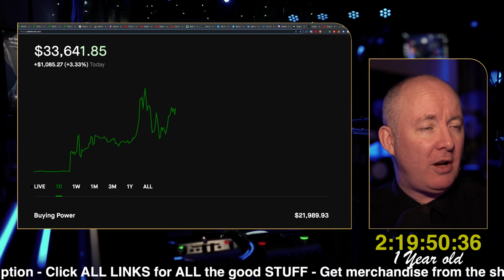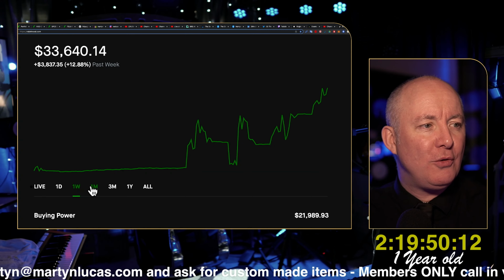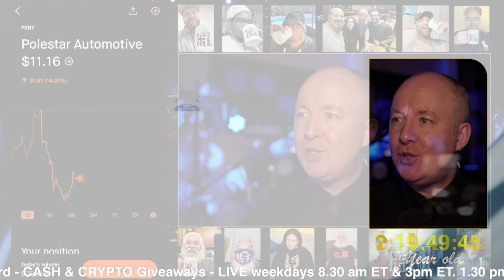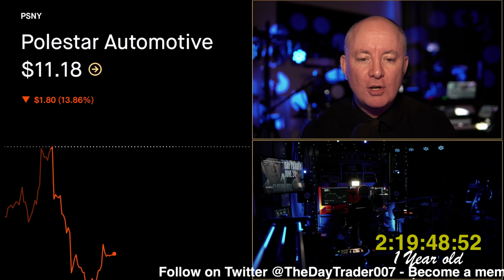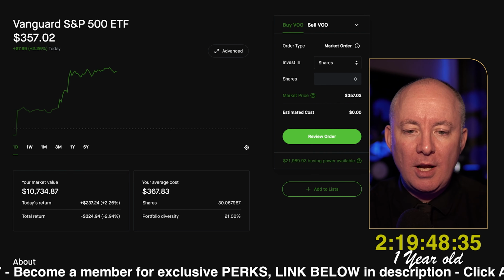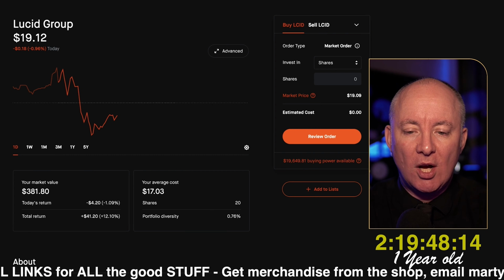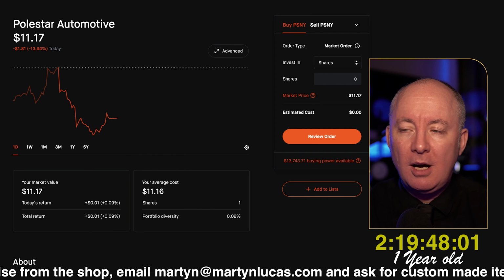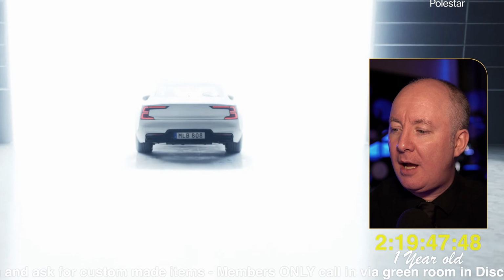PSNY STOCK - Polestar Automotive. How I made 10 % - My Polestar Strategy@MartynLucas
PSNY STOCK - Polestar Automotive. How I made 10 % - My Polestar Strategy

POLESTAR
We’re determined to improve the society we live in by accelerating the change to a fully electric, climate-neutral future.

That’s why we’re taking concrete actions to achieve net-zero greenhouse gas emissions. Leading the development of new technologies. Embracing solutions for a circular economy.

We’re raising our voice and pushing the automotive industry to embrace transparency in carbon footprint reporting, supply chain ethics and materials traceability. And we’re doing our best to conduct our business in an ethical and responsible way.

It’s time to make a positive change in the world. Join us on the journey towards sustainable, avant-garde electric mobility.

DAY TRADING LIVE - HOW TO MAKE $200 A DAY - The Day Trader

Bitcoin & Stocks. Stock Market - LIVE Trades - Closing Bell - The Day Trader - Martyn Lucas

LIVE DAY TRADING - Bitcoin Trading LIVE

Welcome to The Day Trader - Martyn Lucas will share his stocks & crypto trades with you.